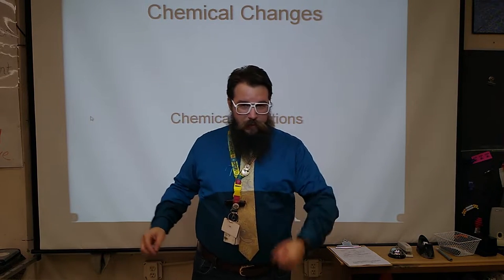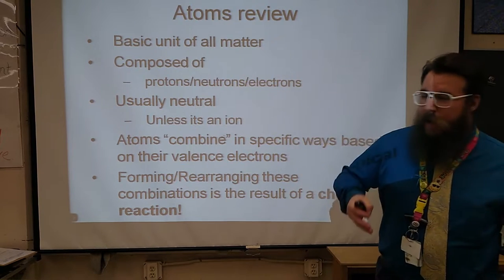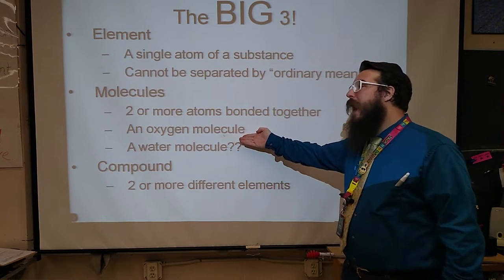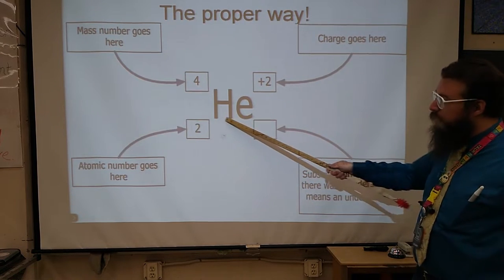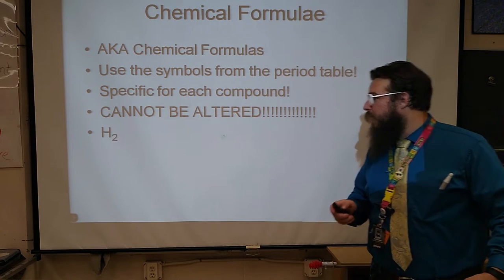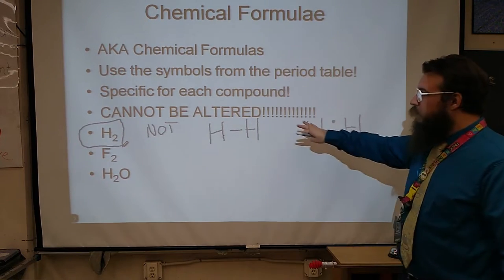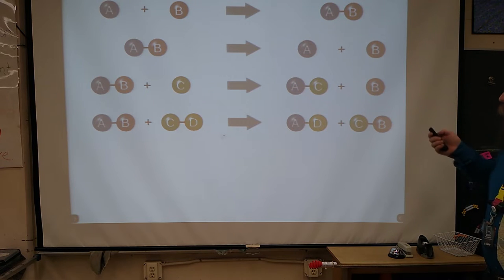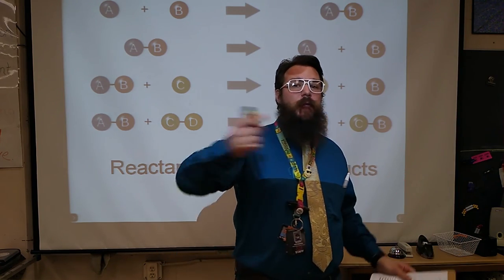Introduction to Chemical Reactions Part 1